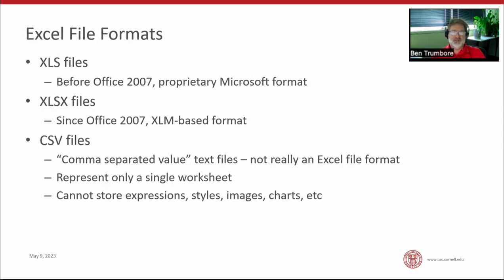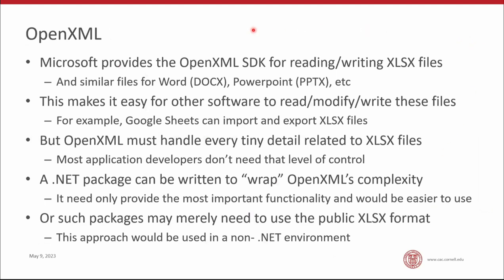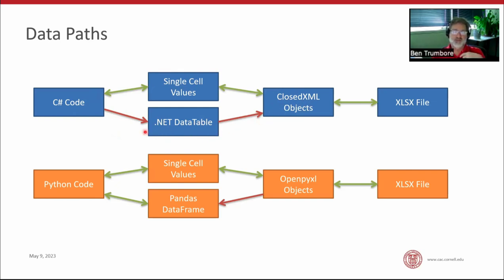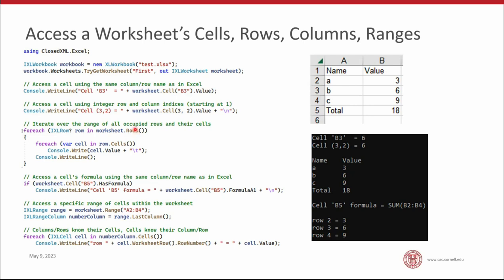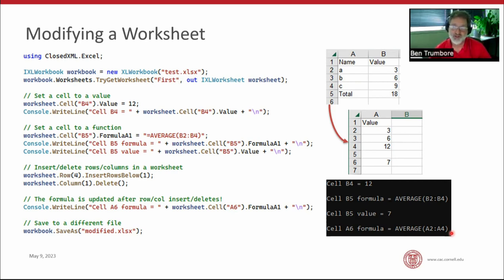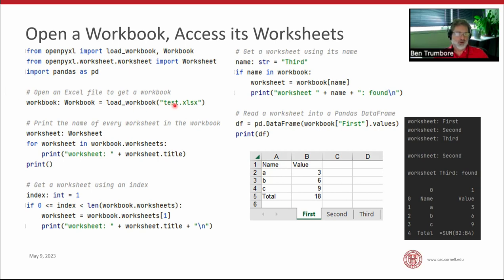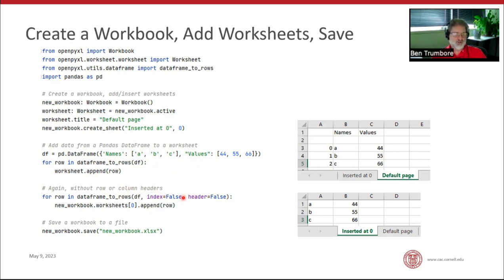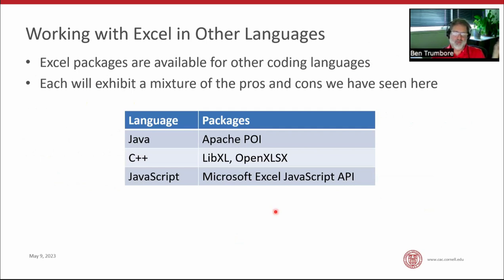Working with Excel Files in Python and C#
An introduction to working with Excel spreadsheets from within computer programs and scripts. Python and C# examples will be given for reading Excel files and accessing their contents, as well as populating, formatting, and writing new Excel files.